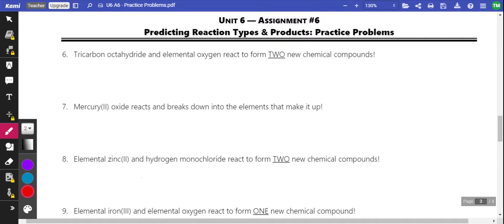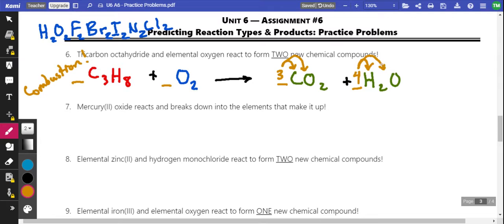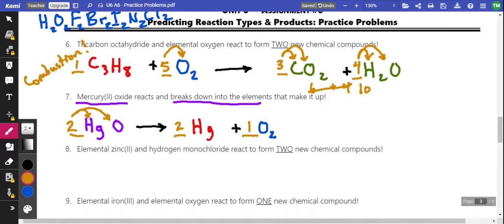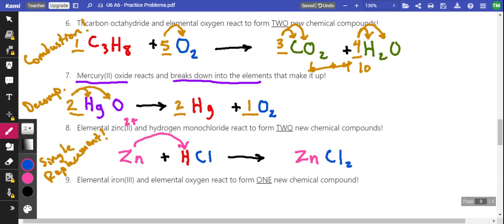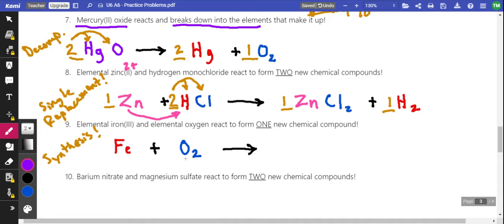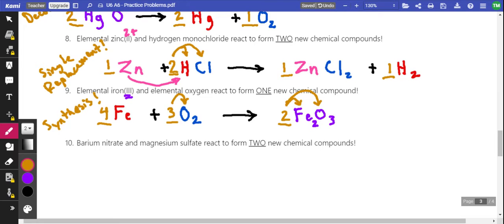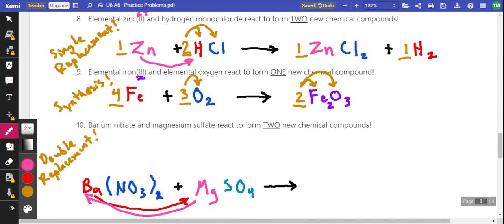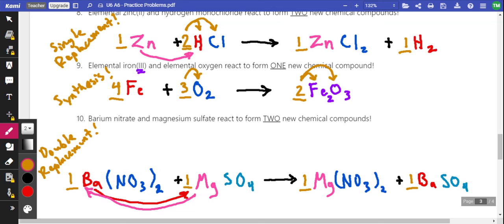Unit 6 Assignment #6: Predicting Reaction Types & Products (Part 2) || Chemistry